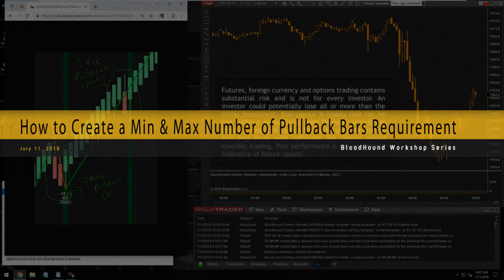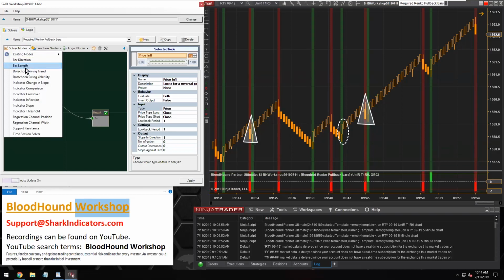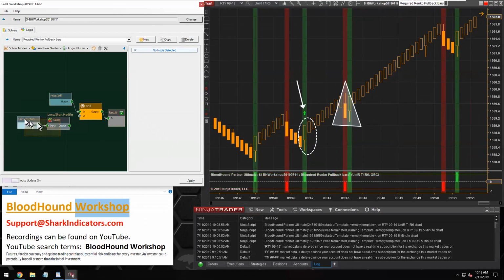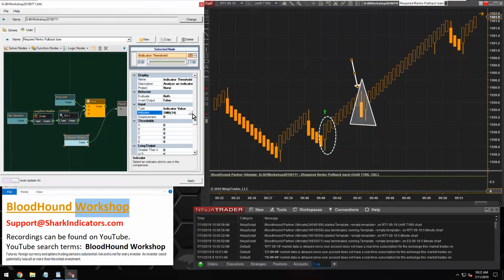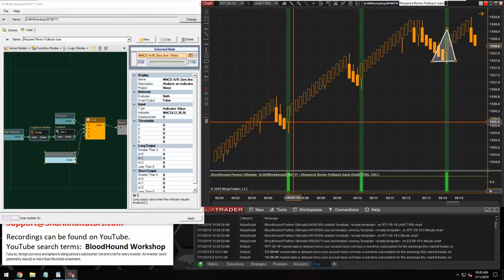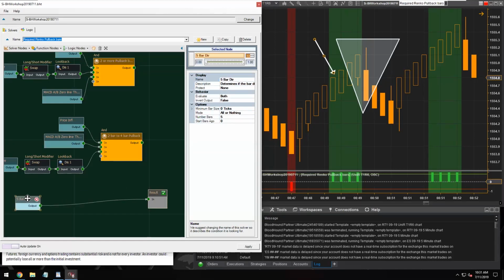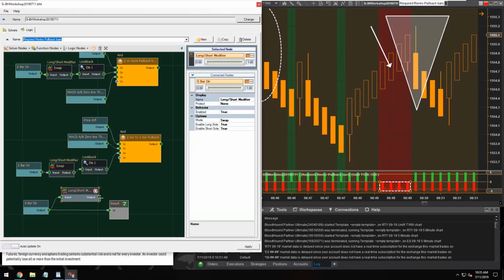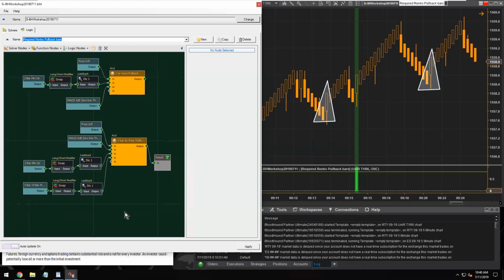BloodHound - How to Create a Min & Max Number of Pullback Bars Requirement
This topic is for hybrid renko charts.  It demonstrates how to require a minimum number of pullback bars before a continuation signal can occur.  And also, how to set a maximum number of pullback bars before a continuation signal can occur.